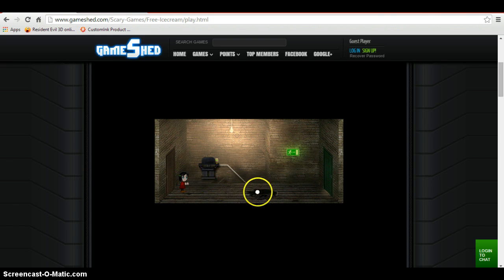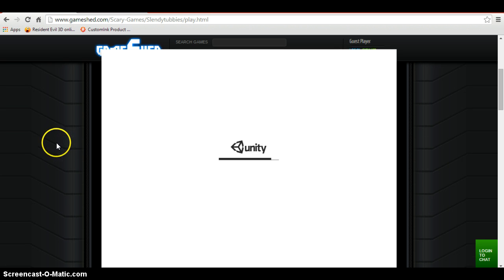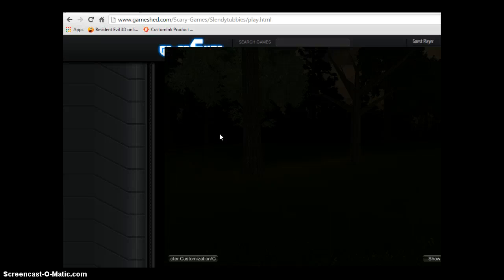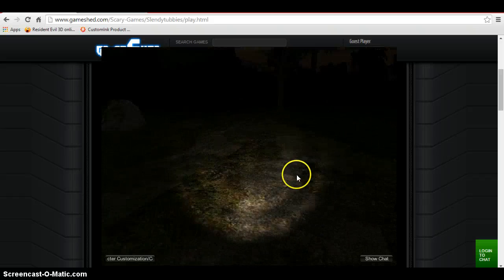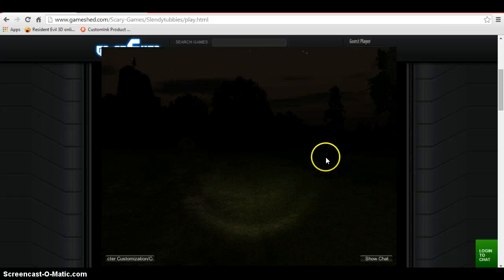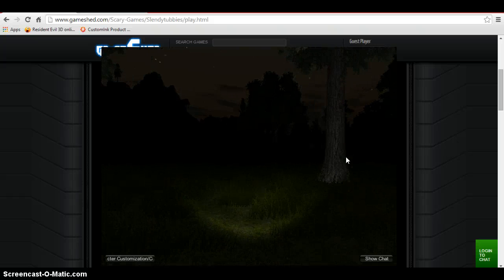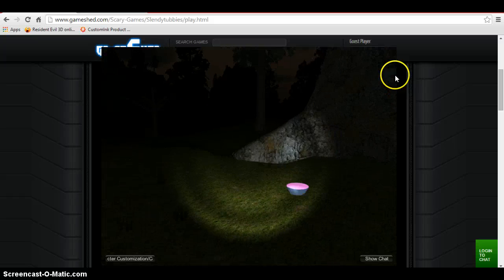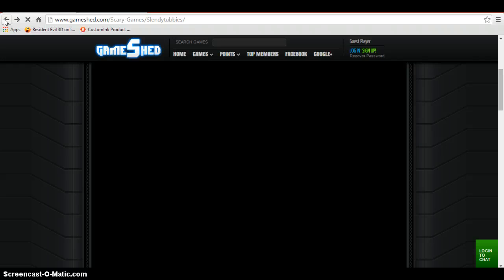free ice cream/slendytubbies